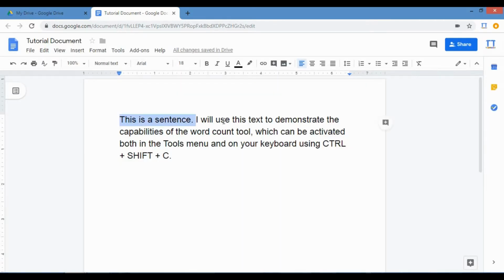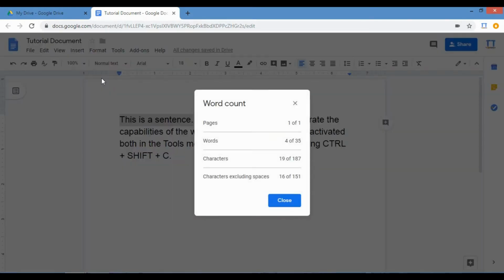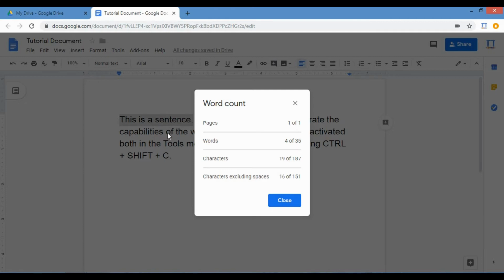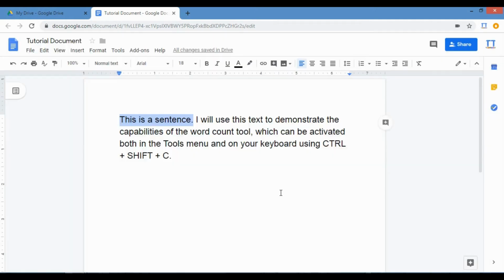How to Count your Words, Letters/Characters, and more in Google Docs! (Word Count Tool)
In this tutorial, I show you how to use "Word Count" found under the Tools menu in Google Docs. This tool allows you to count your words, characters, and pages not only for your whole document but also for highlighted selections.